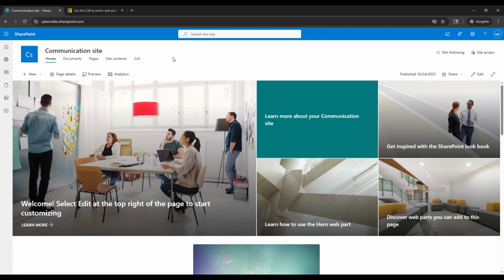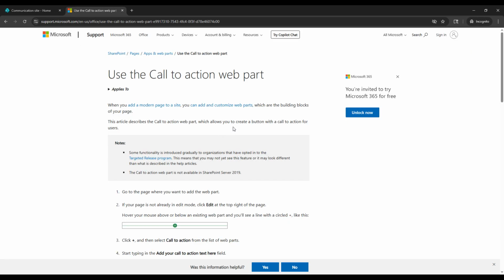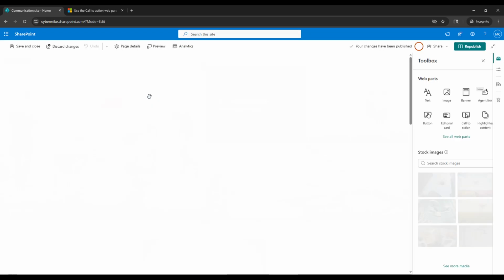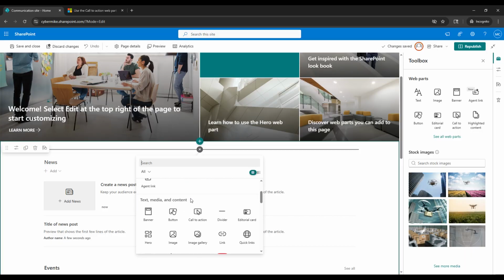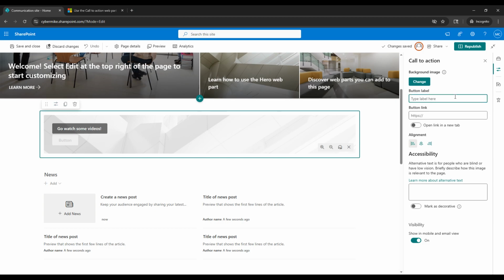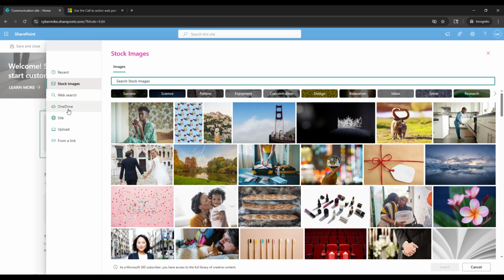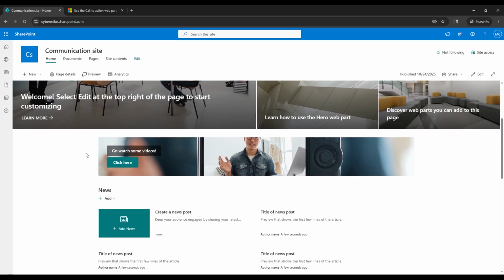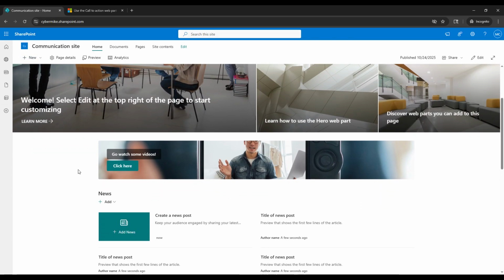Add Call to Action to Your Site | Microsoft SharePoint Fundamentals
In this SharePoint Fundamentals lesson, learn how to add effective call-to-action (CTA) sections to your SharePoint site using modern web parts. This step-by-step tutorial helps you design CTAs that are clear, professional, and aligned with your organization’s goals — perfect for boosting user interaction on your SharePoint site.